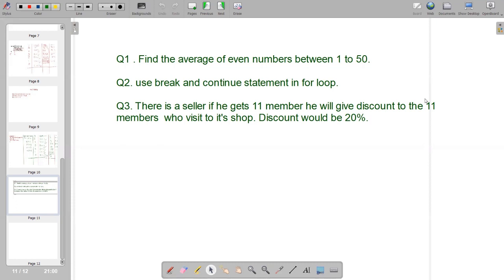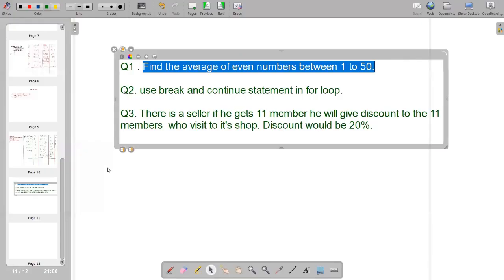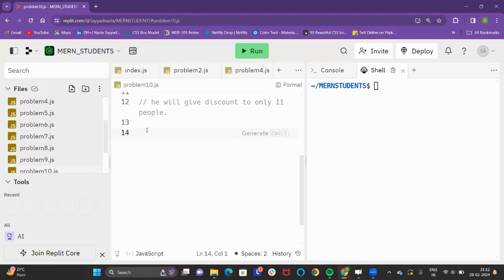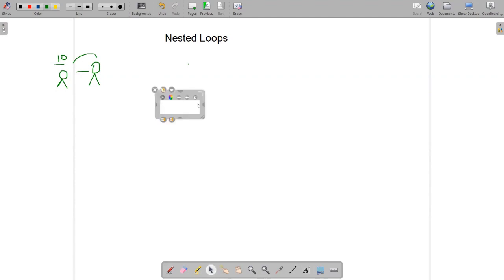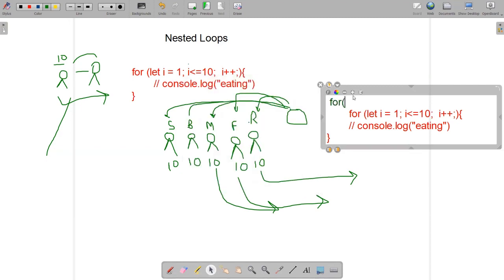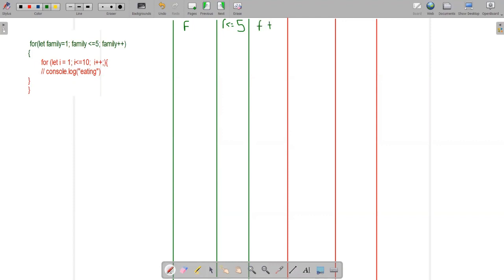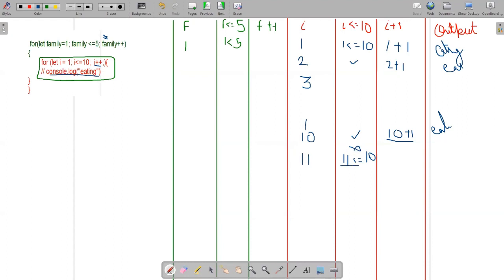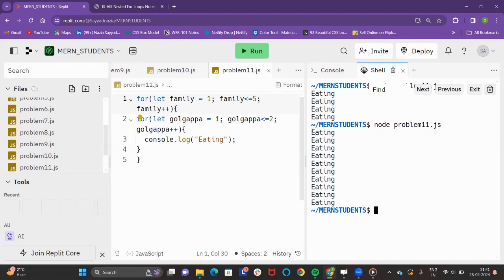15 Nested Loops I | Full Stack Web Development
15 Nested Loops I  | Full Stack Web Development